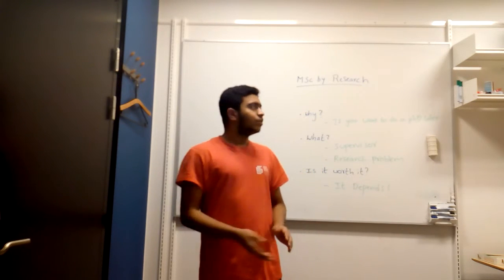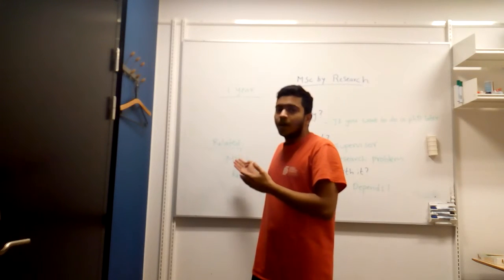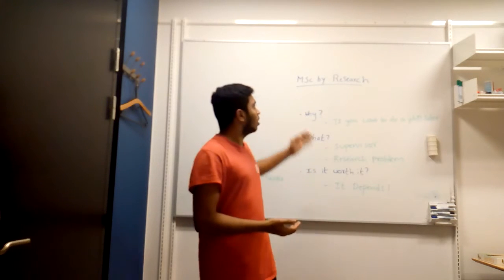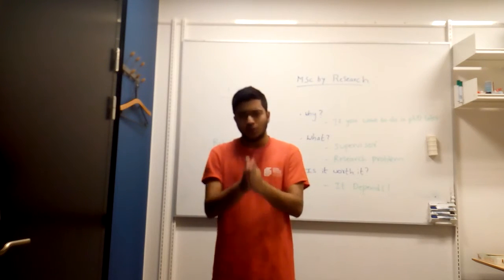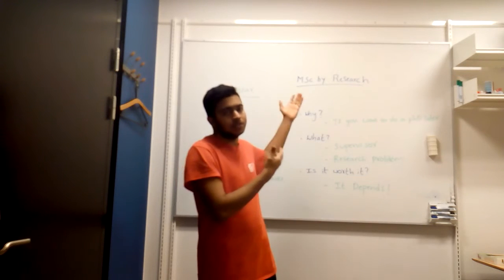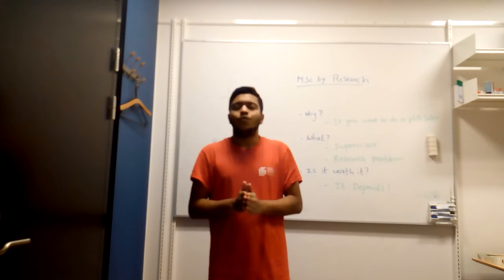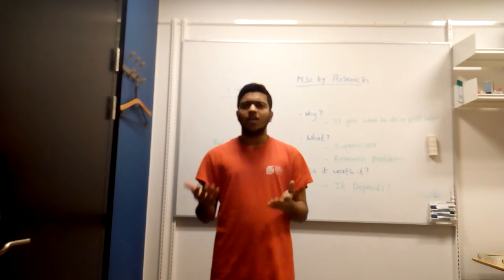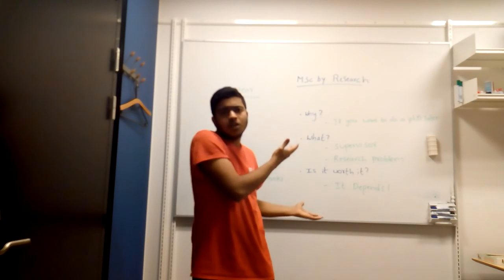MSc by Research degree in UK, is it worth it?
MSc by Research is a 1 year degree with just research and no courses.
We often wonder if such degrees are worth it, in this video I will briefly talk about it.

Main points are:
- If you want to do a PhD later but do not know to commit next 4 years, then it is better to start with this degree.
- Supervisor and suitable research problem are important

PS: sorry for poor video quality, will try to improve next time.